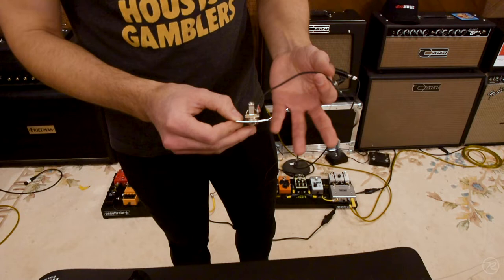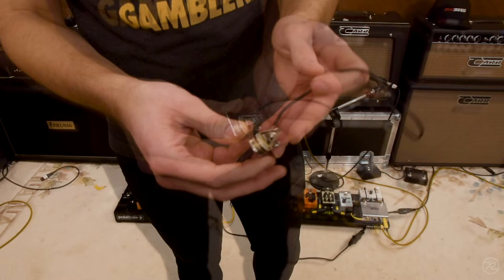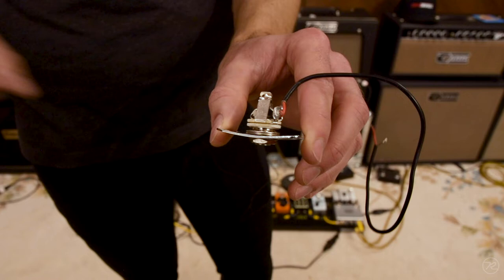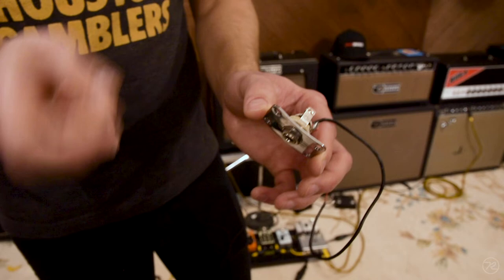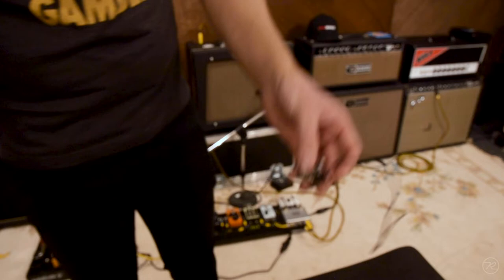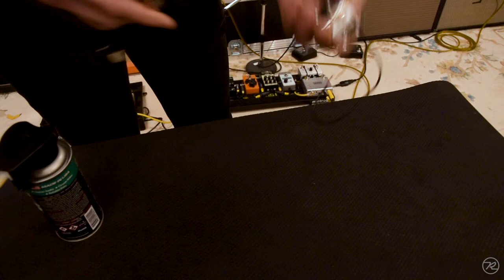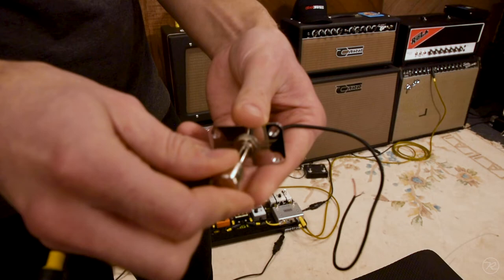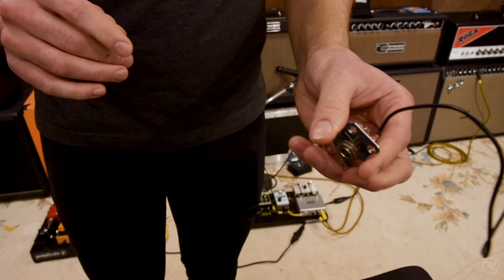How-To: Clean Your Input Jack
Tim shows us how to go about cleaning your input jack to remove dust and corrosion and stop any sort of unwanted noises stemming from a dirty input jack.